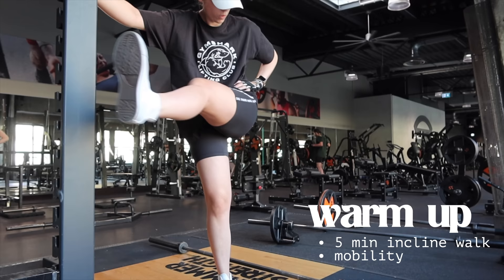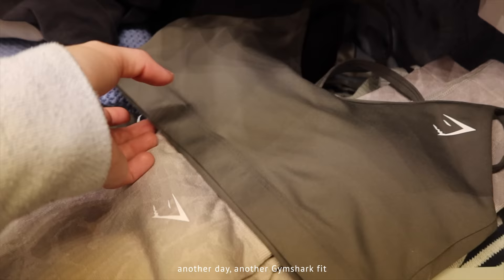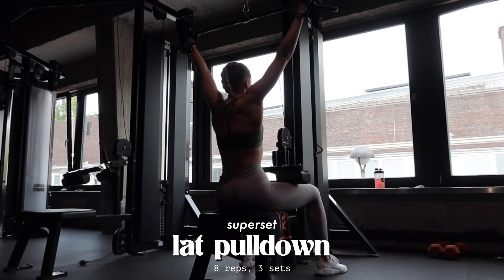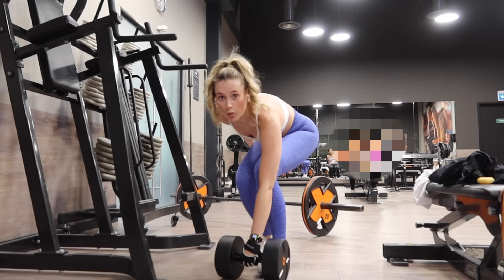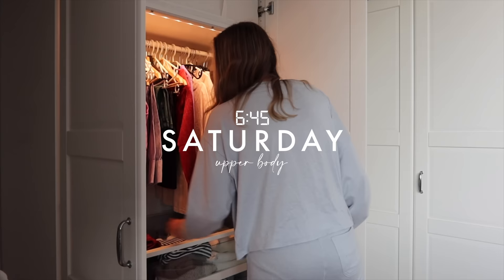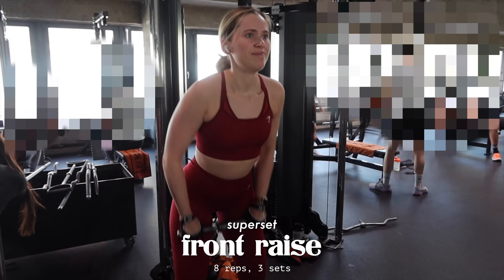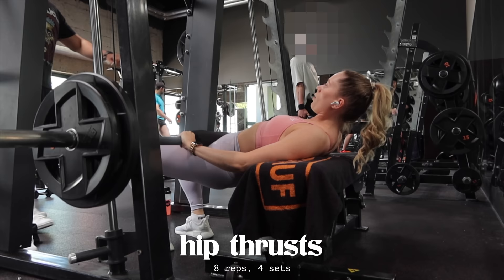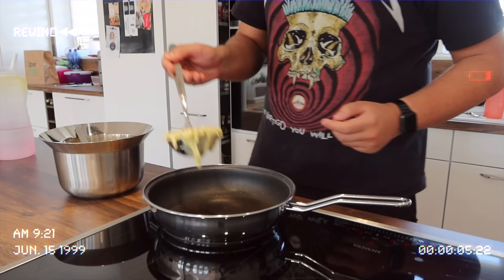6AM FULL WEEK OF WORKOUTS: Come & Train With Me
working out keeps me sane ✨🌱
HOWEVER: I am not a personal trainer and I am in no way qualified to give out workout plans or recommendations. This is just how I train and I still have got a lot to learn and to practice ❤️

FAQ
How old are you? 23, born 09/09/98
Where are you from? Germany
Why is your english so good? I practiced a lot and watch everything in english
How tall are you? 5.7ft // 170cm